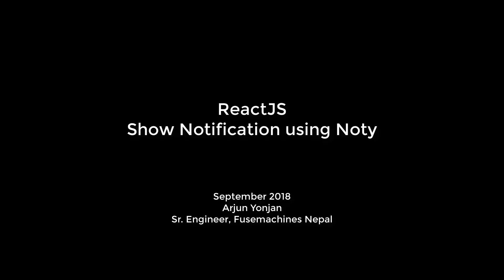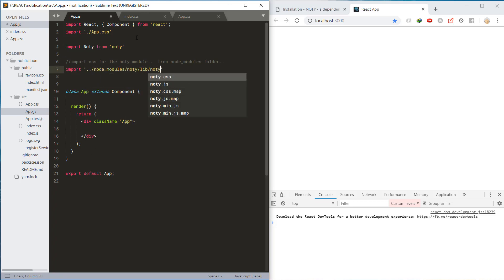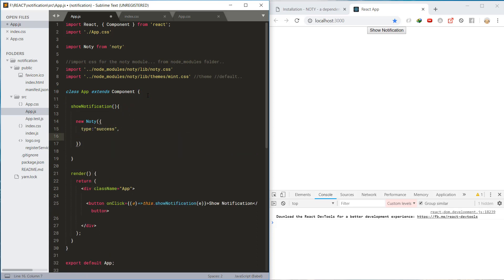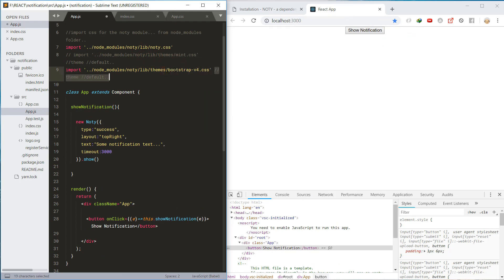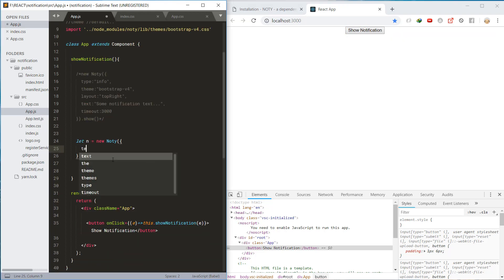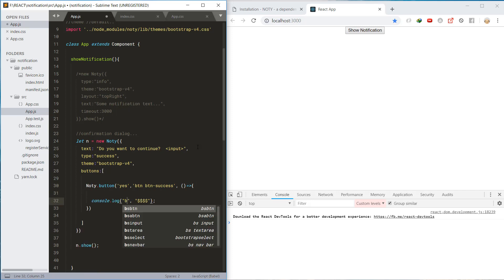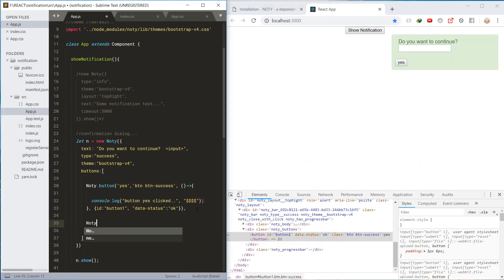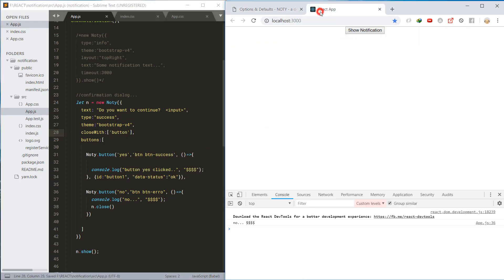ReactJS 2018 - Show Notification with Noty - Confirm Dialog - Nepal